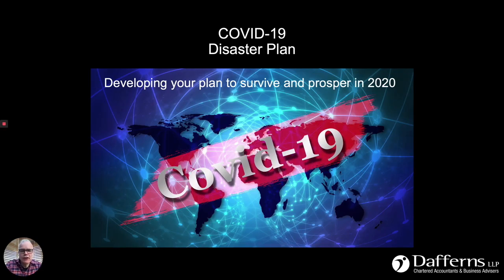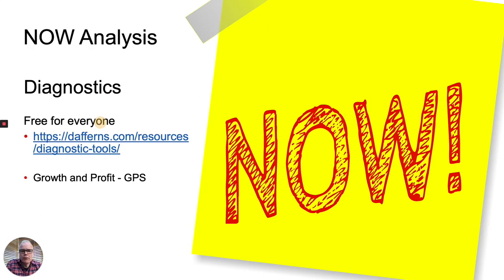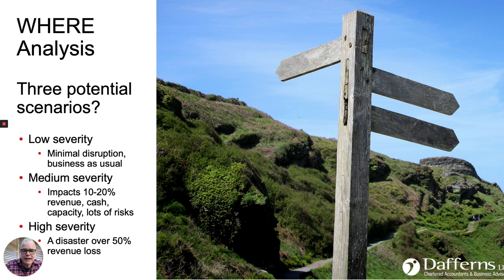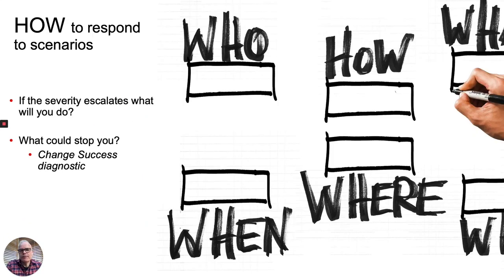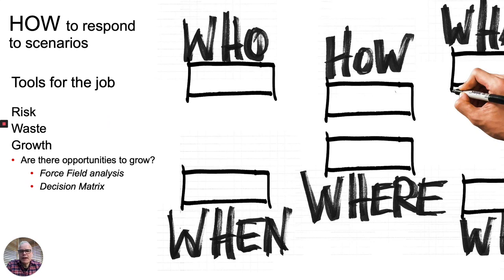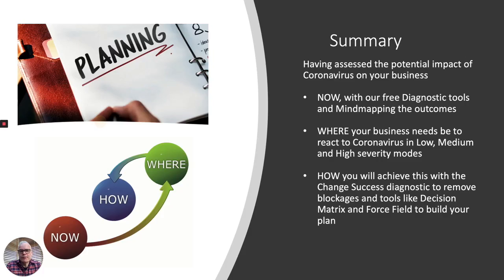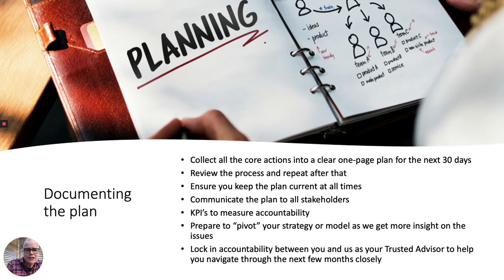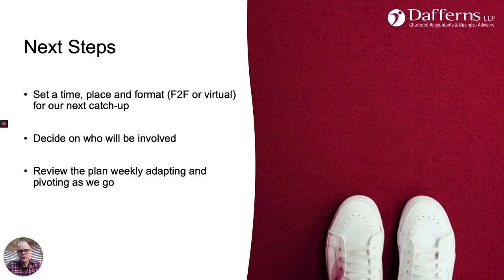Business Lockdown Scenario Planning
Martin Gibbs from Dafferns Chartered Accountants, takes you through our guide to scenario planning for your business, helping you plan to survive and prosper in 2020.

As the UK lockdown continues, many businesses now need to move to the next step and put in place a more in-depth disaster planning framework and the way we approach this is using a NOW, WHERE, HOW process.

Dafferns Chartered Accountants in Coventry, UK
Trusted advisers since 1896
Authentic | Agile | Connected